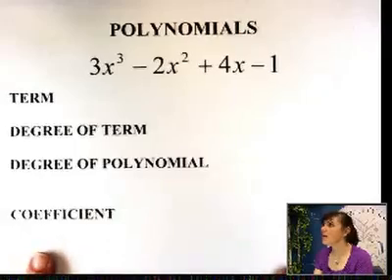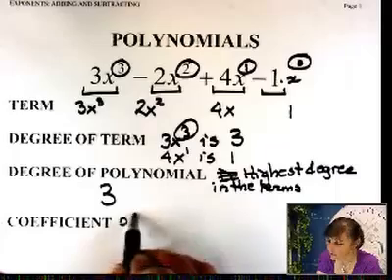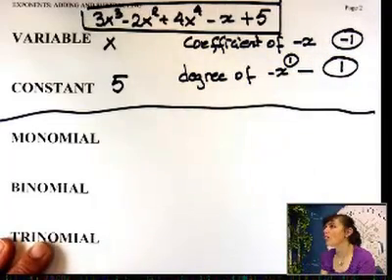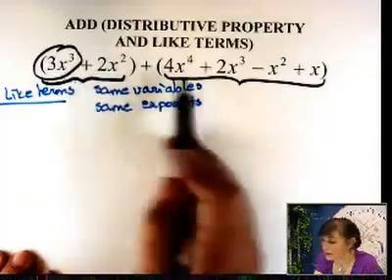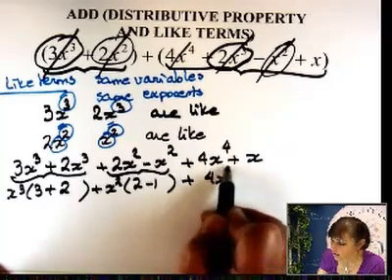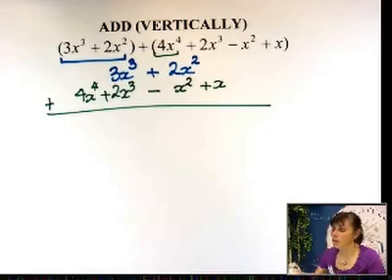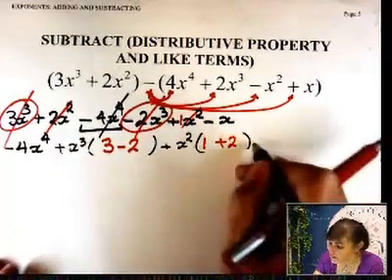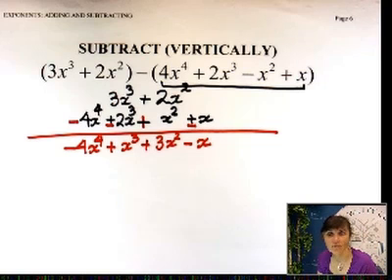BegAlg 15 Exponent Basics Adding and Subtracting Polynomials